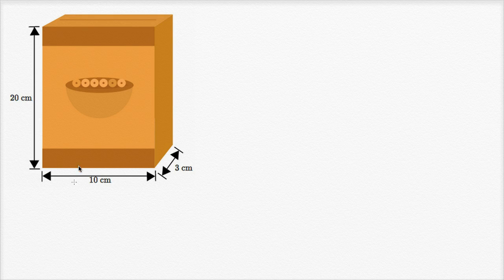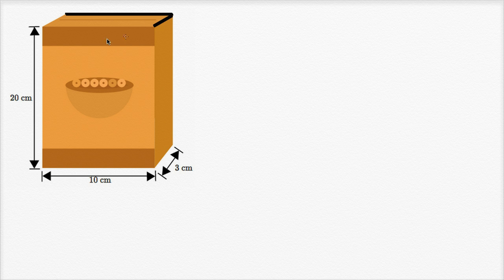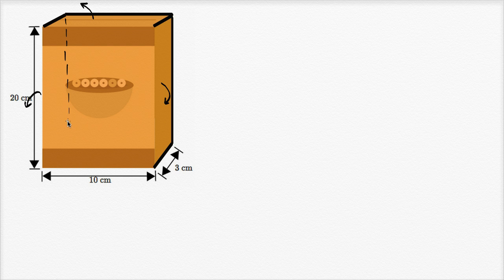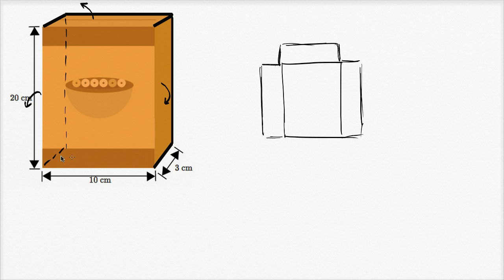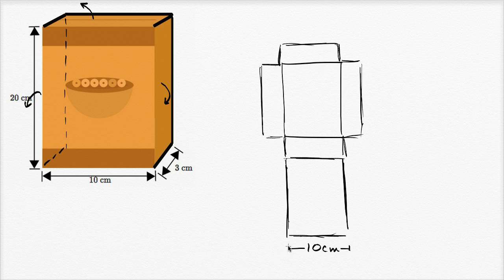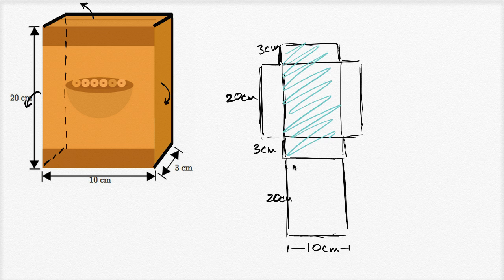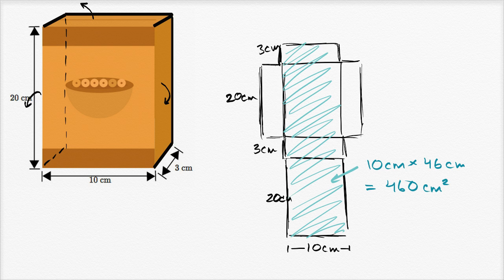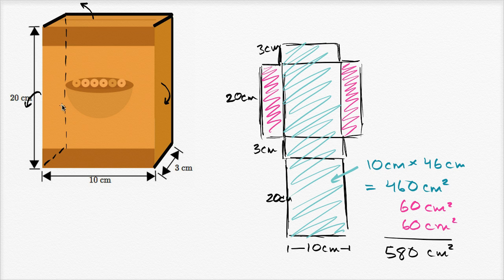Surface area of a box using nets